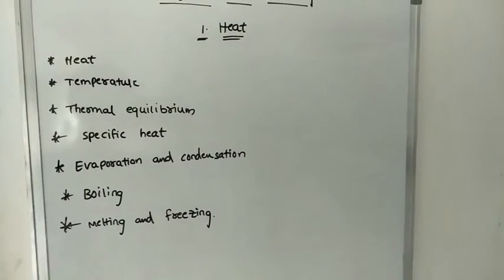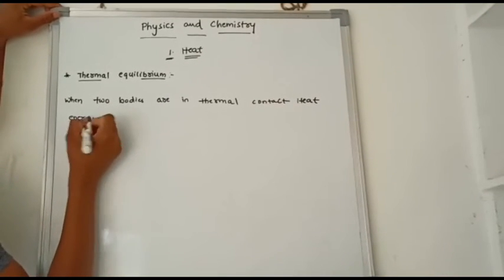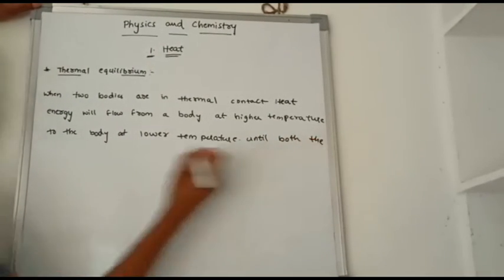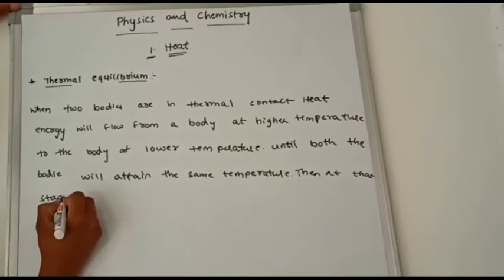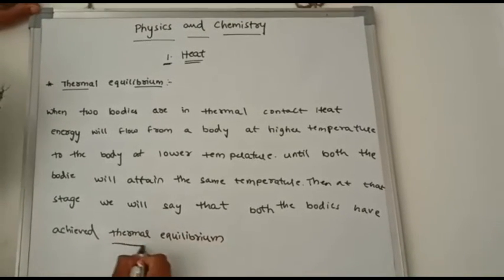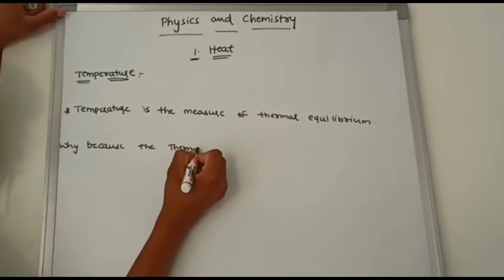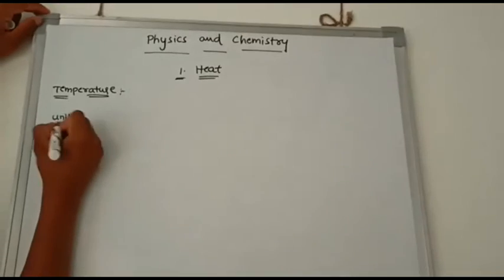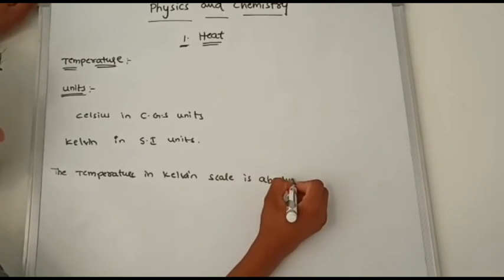10th class physical science Heat chapter part 2 temperature and thermal equilibrium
In this video we are going to explain the sub topics of heat chapter thermal equilibrium and temperature.

If you have any doubts ask through comments.